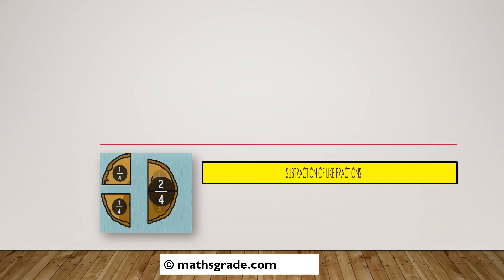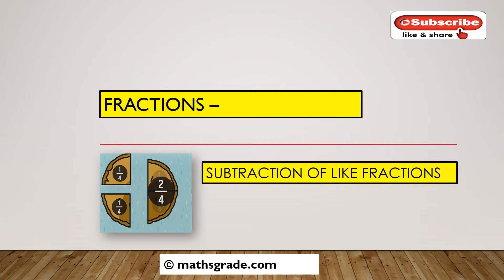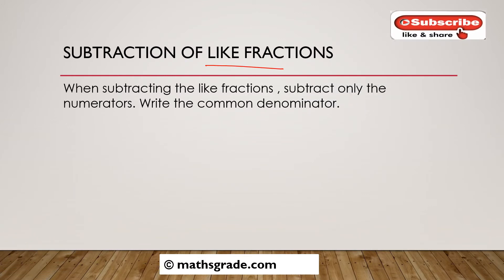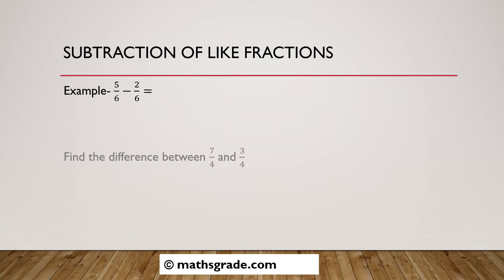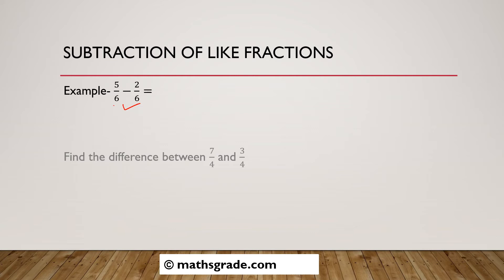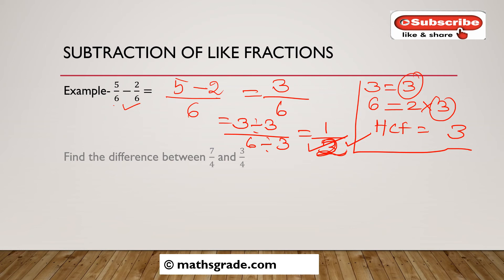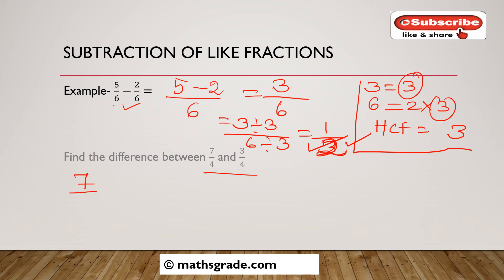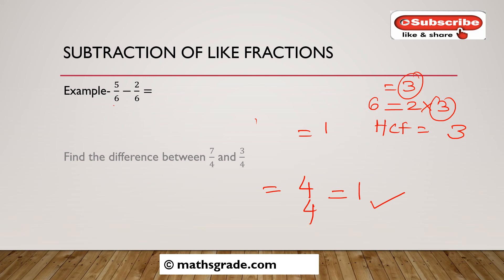SUBTRACTION OF LIKE FRACTIONS | HOW TO SUBTRACT LIKE FRACTIONS | MATHS GRADE | MAMTA MUND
please JOIN my FB Group
SOME PRESCRIBED BOOKS-
MATHS CLASS 12
MATHS CLASS 6
QUANTITATIVE APTITUDE
ALL IN ONE OLYMPIAD WORKBOOK
OLYMPIAD CHAMPS MATHS CLASS 8
OXFORD NEW ENJOYING MATHEMATICS CLASS 7

timestamp:-
00:00 - SUBTRACTION OF LIKE FRACTIONS INTRODUCTION
00:57 - SUBTRACTION OF LIKE FRACTIONS DEFINITIONS
01: 54- EXAMPLES OF SUBTRACTION OF LIKE FRACTIONS

TRIPOD STAND
TRIPOD WITH RING LIGHT
tripod with light

Here I  teach ABOUT HOW TO SUBTRACT LIKE FRACTIONS WITH EXAMPLES  HOW TO SUBTRACT FRACTIONS WITH LIKE  DENOMINATORS  STEP BY STEP

AS YOU MAY NOTICE, MAMTA MUND ONLINE MATHS EDUCATION IS ALL ABOUT  MATHS CONTENT.
WE RELEASE UP-TO-DATE CONTENT COVERING EVERY ANGLE OF MATHS.

BY WATCHING MY CHANNEL MAMTA MUND ONLINE MATHS EDUCATION REGULARLY, YOU WILL DISCOVER

1. YOUR MATHS FEAR WILL BE REMOVED FROM YOUR MIND.

2. YOU WILL SOLVE MATHS PROBLEMS VERY FAST.

3. YOU WILL SCORE THE HIGHEST MARKS IN MATHS.

4. I WILL TEACH MATHS USING A SIMPLE AND EASY VEDIC MATHS WAY FOR THAT YOU CAN SOLVE MATHS MENTALLY WITHIN FEW SECONDS.